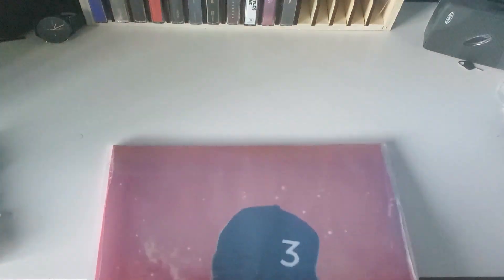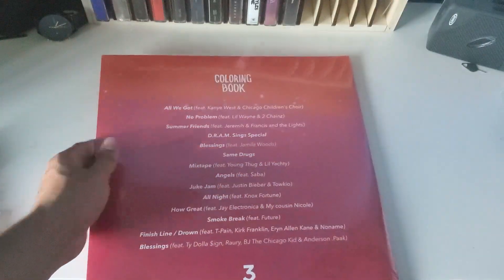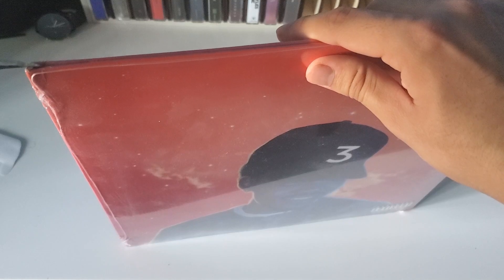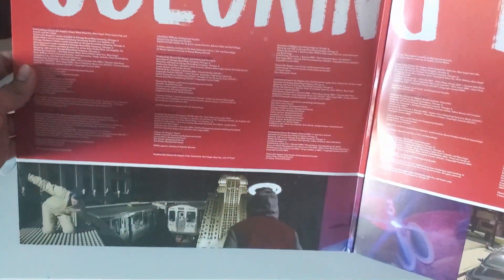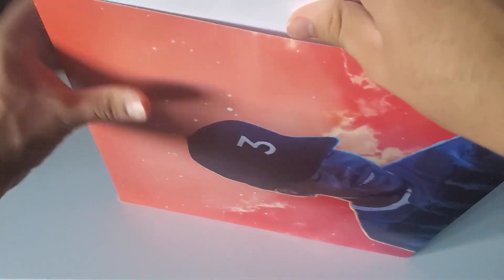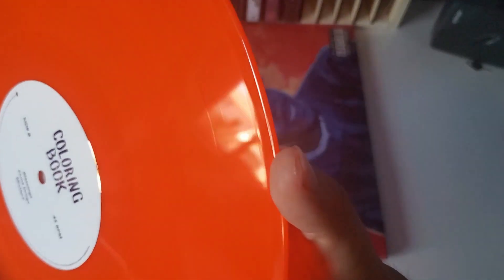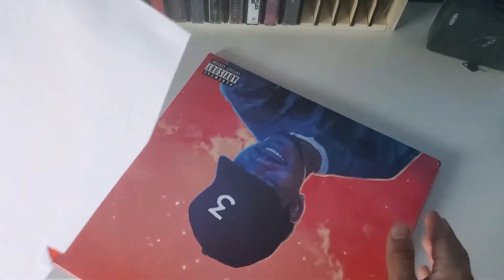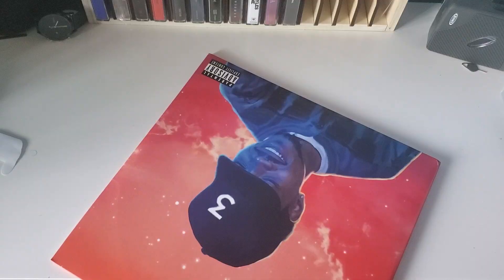Chance The Rapper - Coloring Book Vinyl Unboxing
Favorite Songs: Smoke Break, Same Drugs, All We Got, Juke Jam